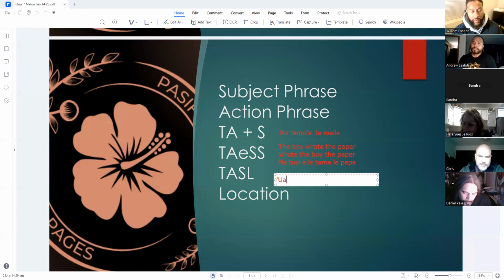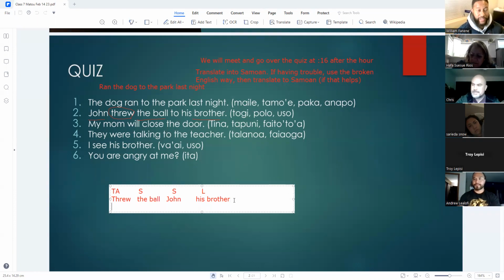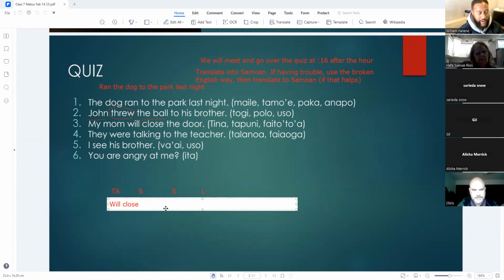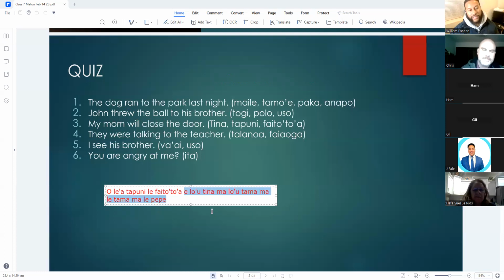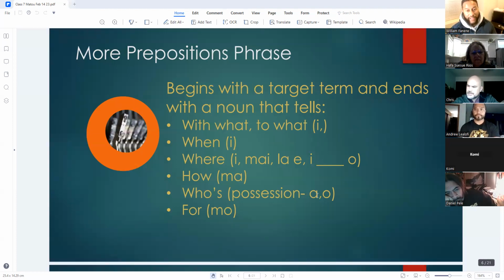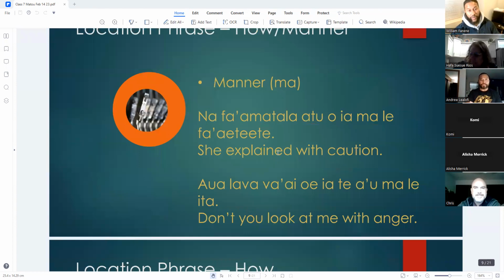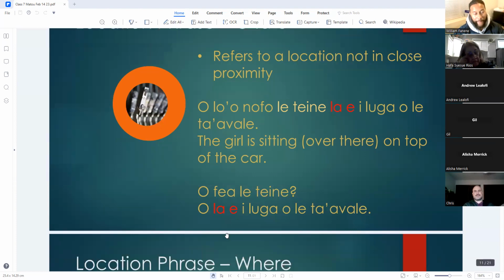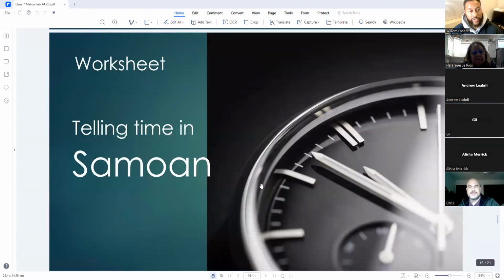Samoan language for beginners Class 7: Samoan Location Phrases & Prepositions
How to talk about locations in Samoan